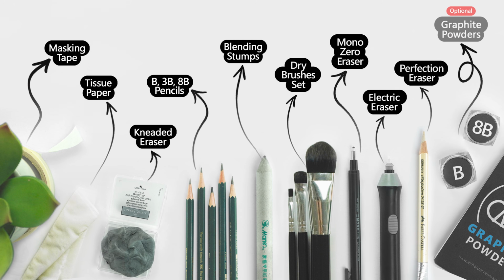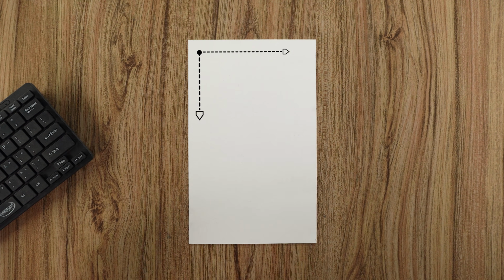Step-by-Step Hyper Realistic Bird Eye!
In this video, I'll show you how to draw a Realistic *Eagle* using Graphite pencils. You'll learn how to create a Feather texture, realistic bird iris, and much more.

🎬 Watch the Full REAL-TIME Breakdown – From First Line to Final Detail